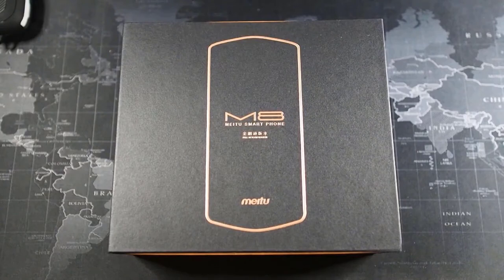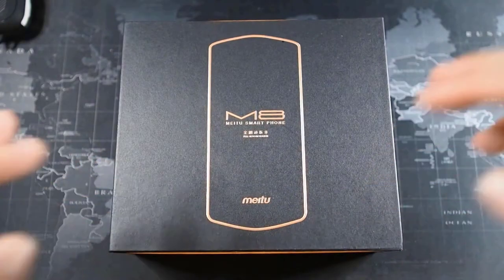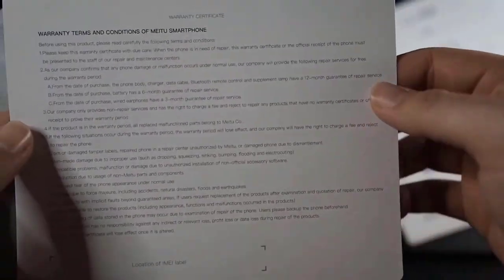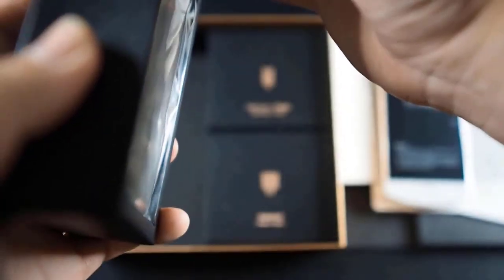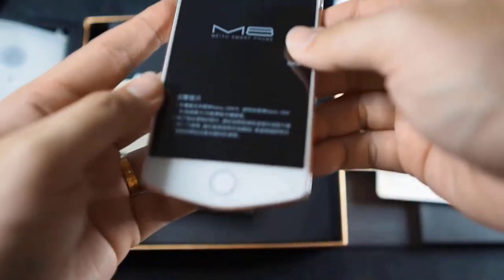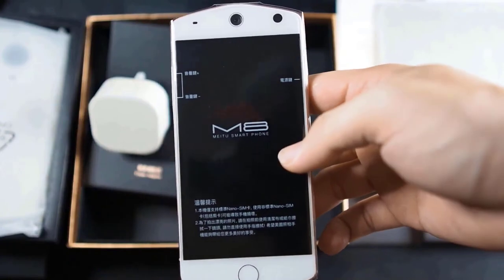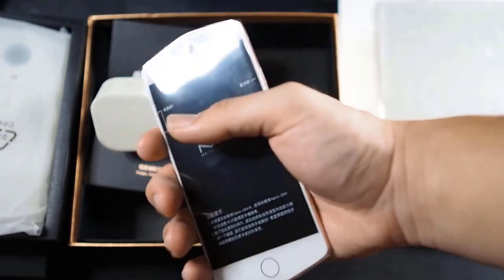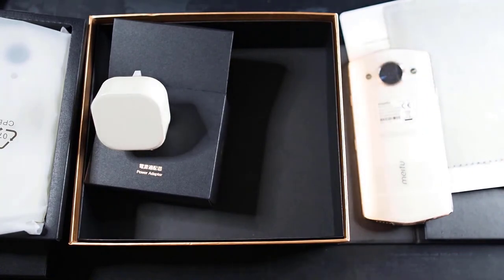Meitu m8 phone review 2021- best Smartphone Review.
Meitu M8 - Specifications.
💟Processor: MediaTek Helio X20M (MT6797M), 64-bit Processor.
💟RAM: 4GB, LPDDR3, 800MHz.
💟Storage: 64GB eMMC 5.1, NO cart Slot.
💟Display: Screen size 5.15 inches TFT, Oncell, FHD Display (1920 x 1080 Pixels)
💟Camera: 21 Megapixels SONY IMX230 with Dual-LED and AF Rear Camera | 12 Megapixel Samsung 2L7 Front camera.

💟 Meitu M8
💟Meitu M8 Anti Spy Film Protectors
💟Meitu M8/M8s Case